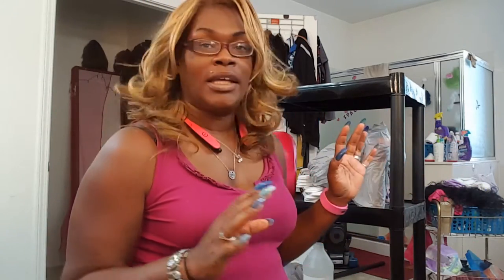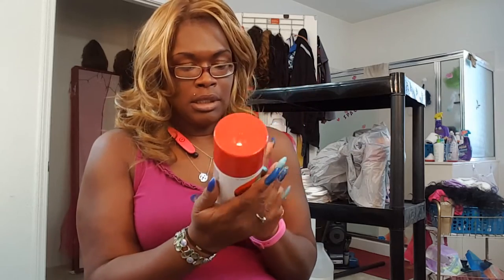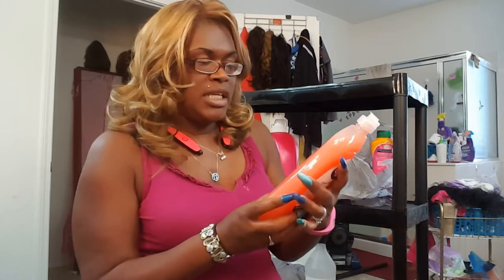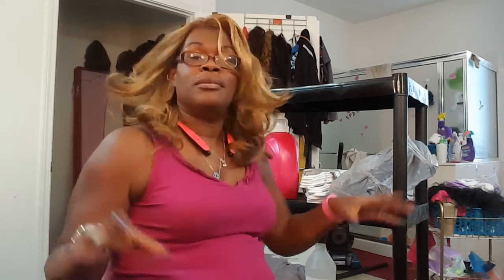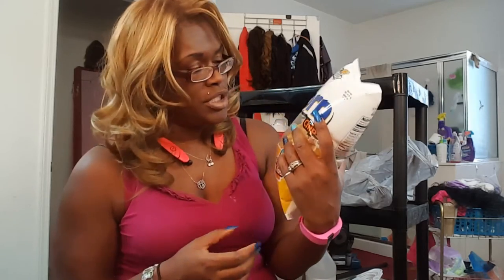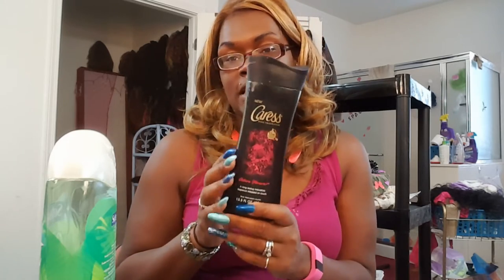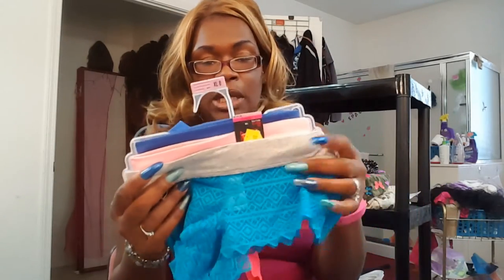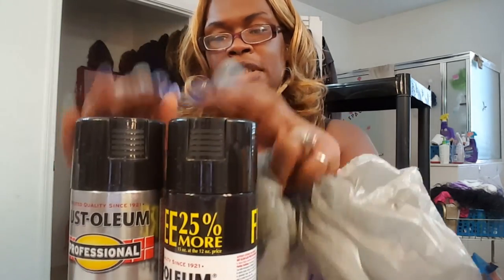Walmart Collective Haul